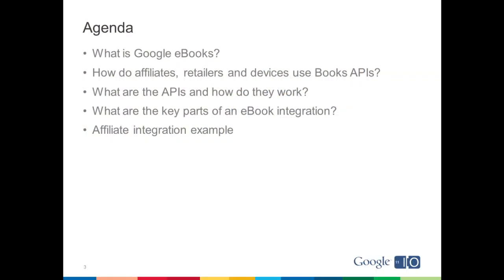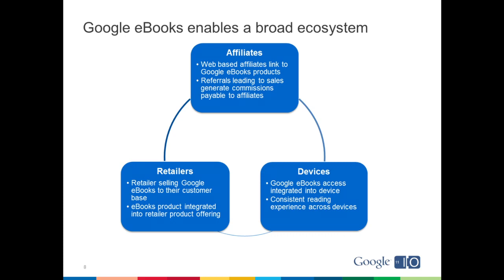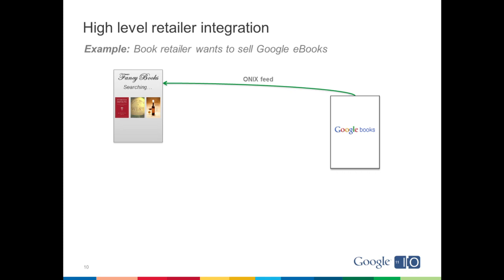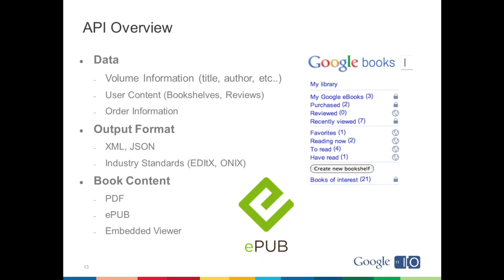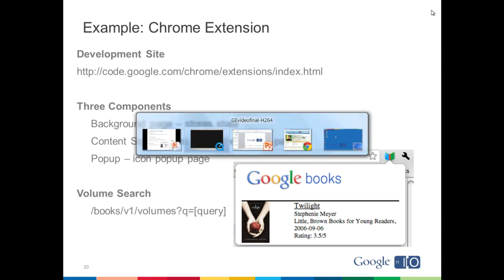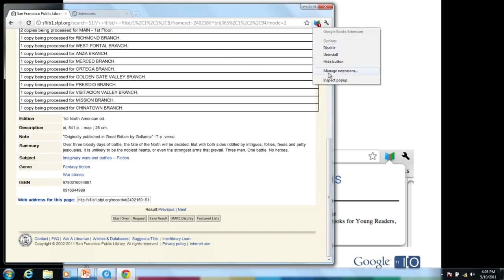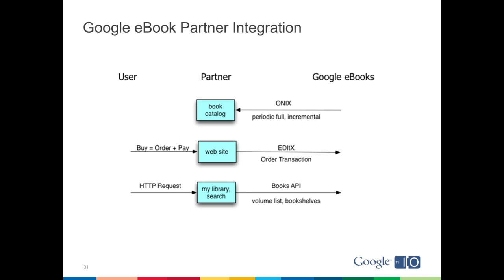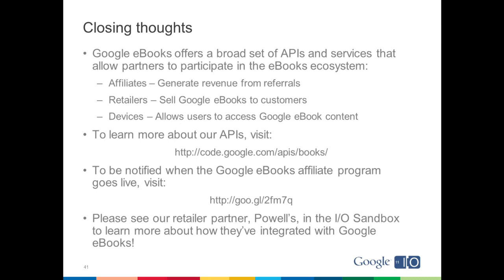Google I/O 2011: Integrating to eBooks: APIs to Sell and Read eBooks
Kevin Landry, Pratip Banerji

Learn how independent booksellers, book-centric web sites, and e-reader device makers are using Google eBooks APIs to extend their reach in the digital book marketplace.